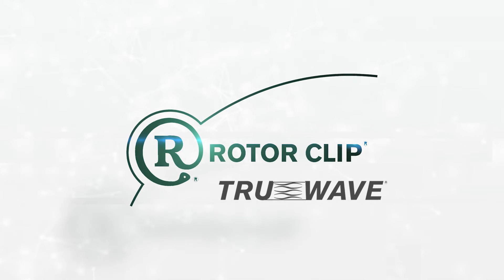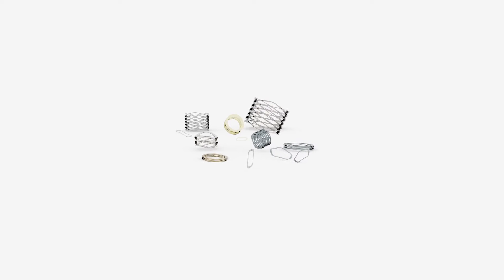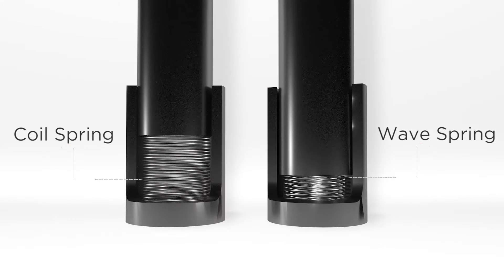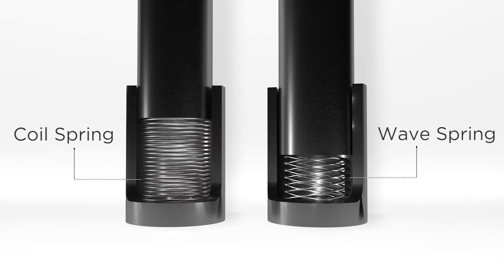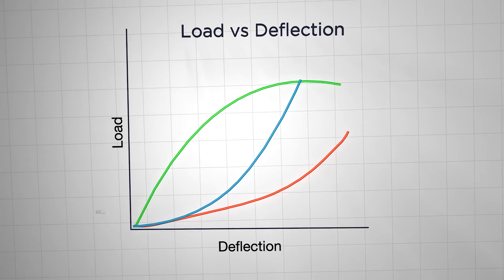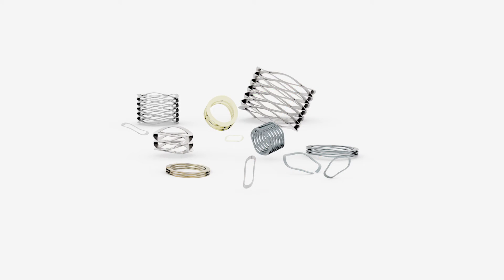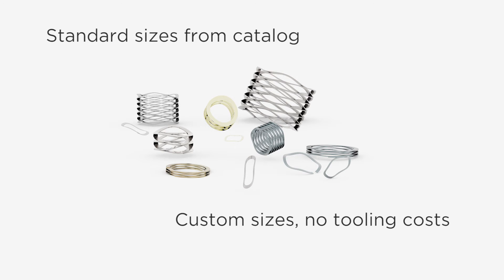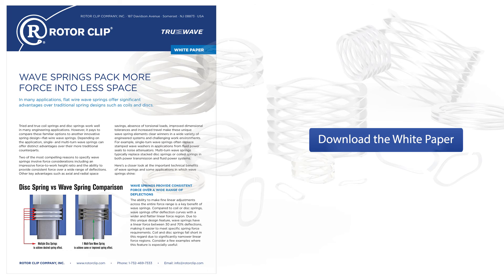The Wave Spring Advantage: Wave Springs Pack More Force into Less Space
In many applications, flat wire wave springs offer significant advantages over traditional spring designs such as coils and discs.

Check out all of our Wave Spring Resources